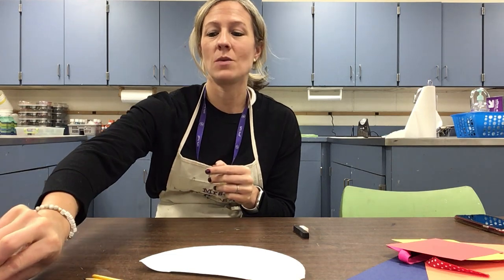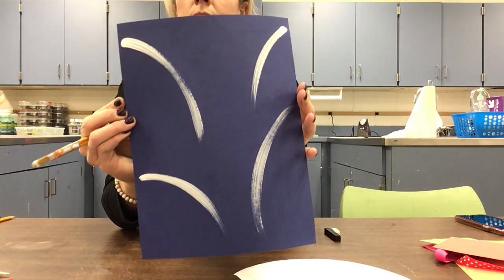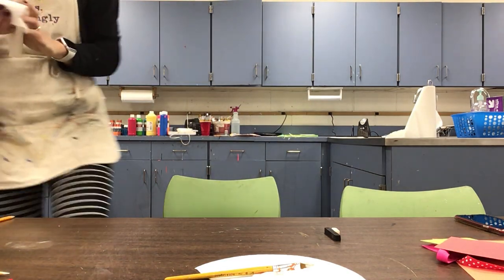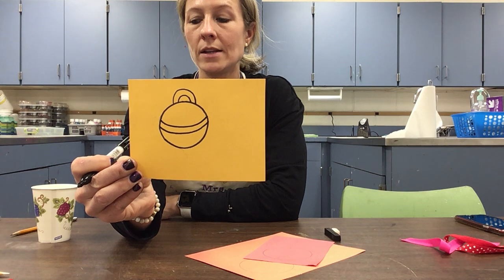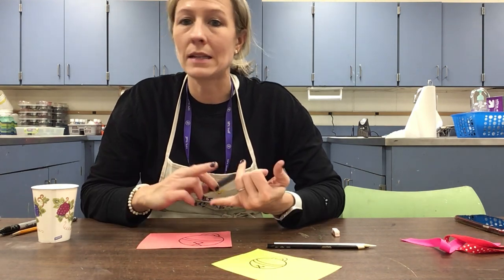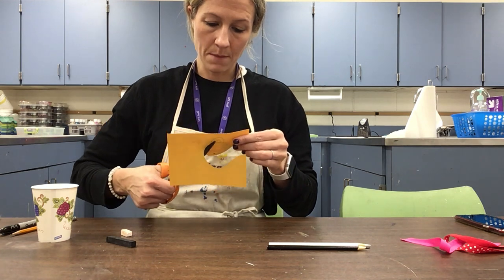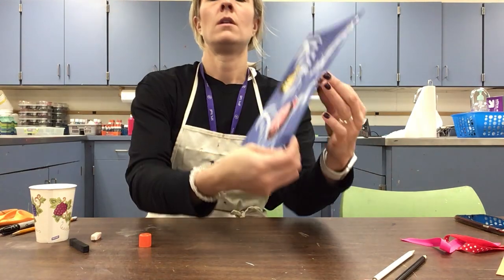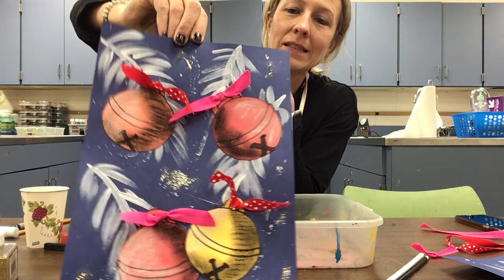3rd and 4th winter bell drawing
Have fun creating your winter bell scene!